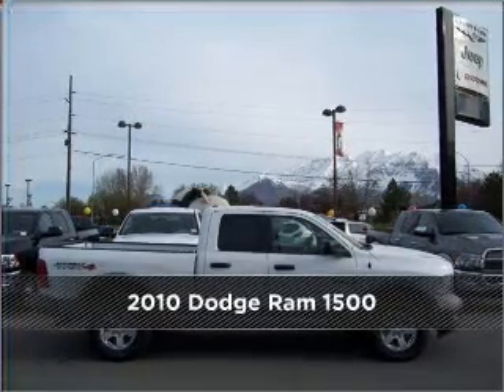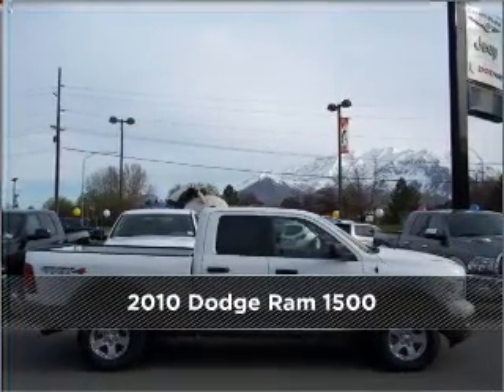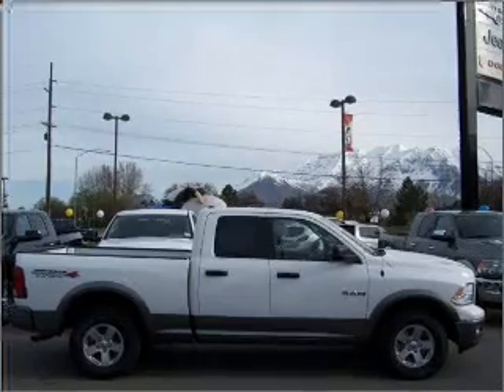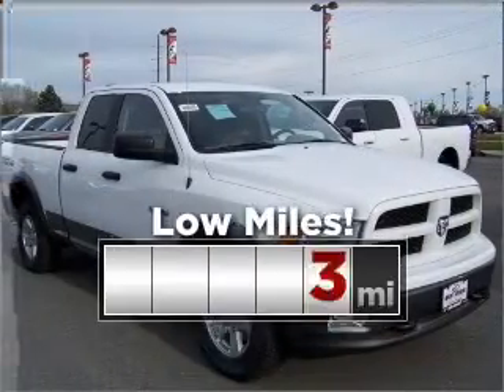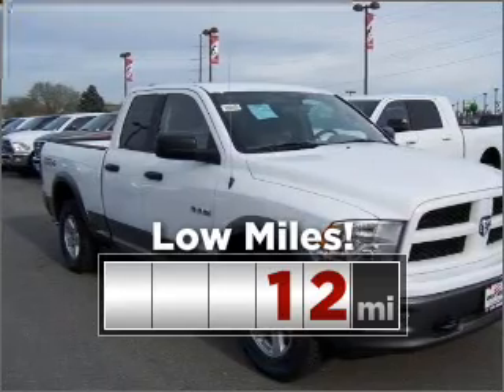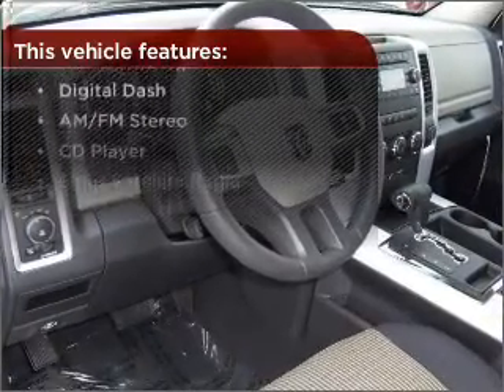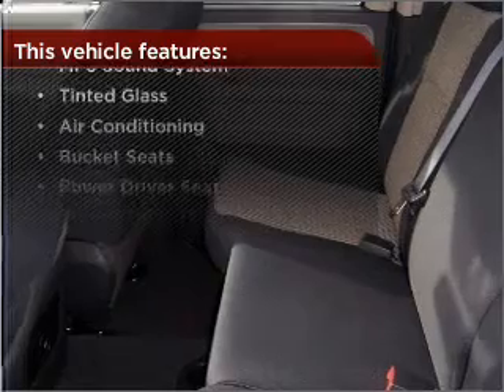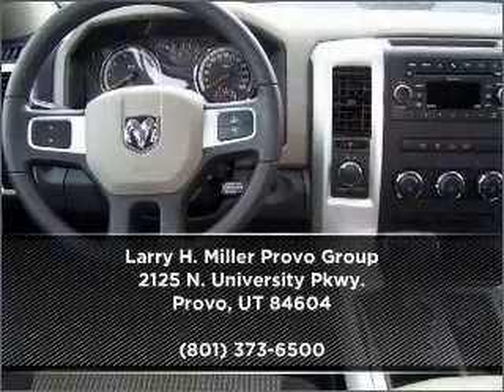2010 Dodge Ram 1500 in Provo, UT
2125 N. University Pkwy.

2010 Dodge Ram 1500
Automatic
Mileage:12